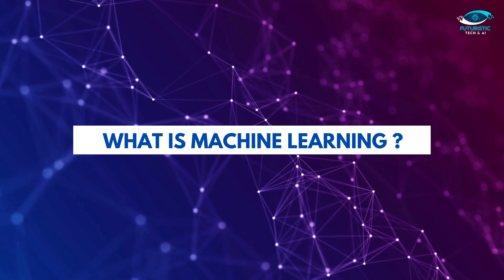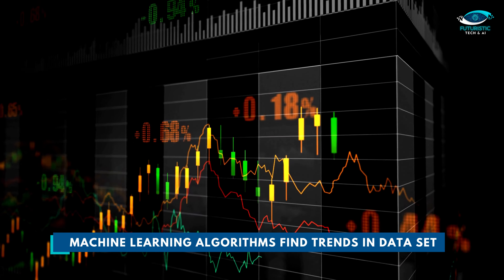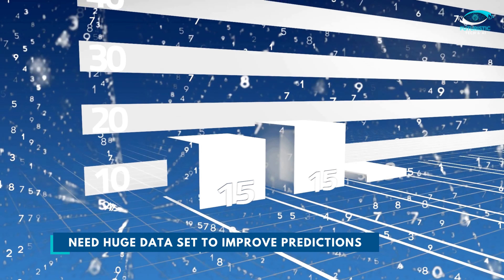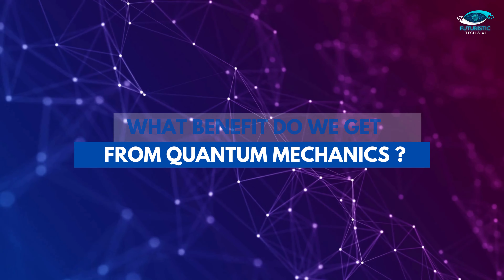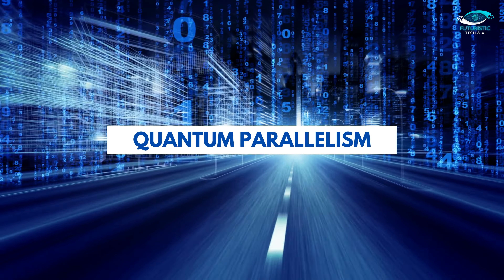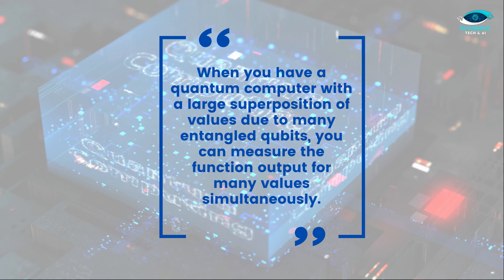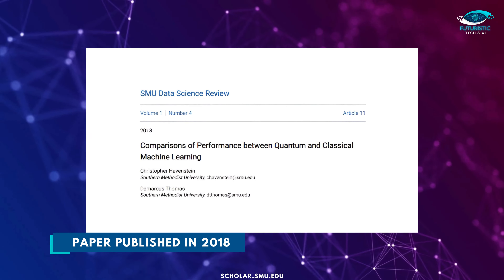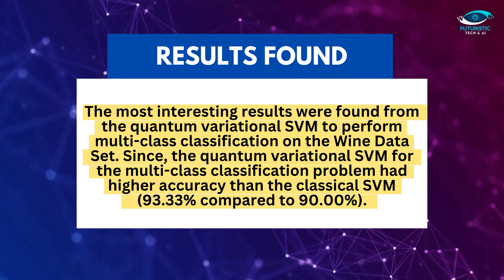Machine Learning meets Quantum Computing | Quantum Machine Learning vs Classical Machine Learning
DESCRIPTION:

This video explains the basic concept of Machine Learning. Classical Machine Learning and its types are introduced in the next step. This step relates to the idea of Quantum Machine Learning.

For interpretation in simple terms, Quantum Mechanics fundamental concepts of Quantum Entanglement and Quantum Parallelism are connected with Quantum Machine Learning. Some experiments analysis is also mentioned with respect to accuracy in both classical and quantum machine learning domains.

The video ends with some of the known caveats in Quantum Mechanics.

TIME STAMPS:

0:00 Intro
0:03 Machine Learning in Quantum Domain
0:24 What is classical machine learning and how does it actually work?
0:38 What is Machine Learning?
1:44 Why Quantum Machine Learning? What benefit do we get from Quantum Mechanics?
2:55 Quantum vs Classical Machine Learning
4:05 Outro

ABOUT CHANNEL:

On "Futuristic Tech and AI" we provide you educational and inspirational content on science, technology and artificial intelligence. The content of the channel is related to the following keywords:

So, if you are interested in any of these, do SUBSCRIBE to our channel and hit the BELL icon so you don't miss any video related to your topic of interest.